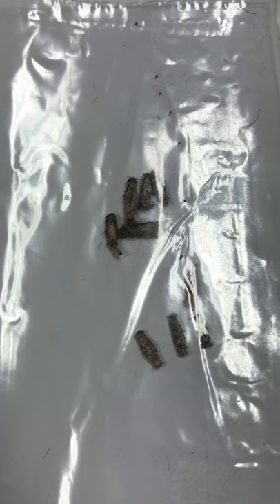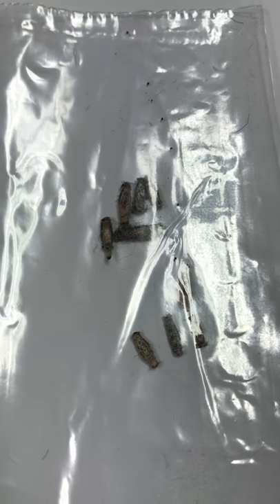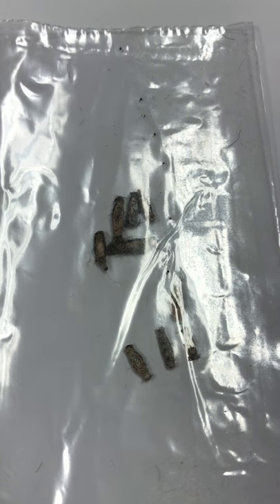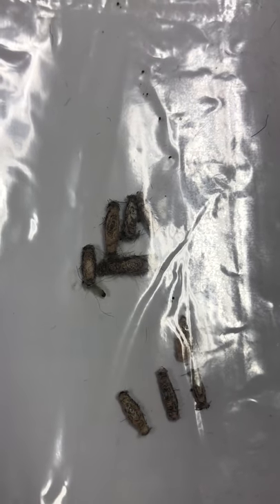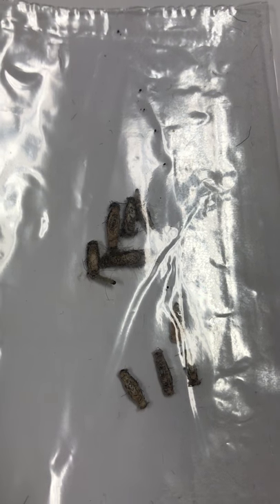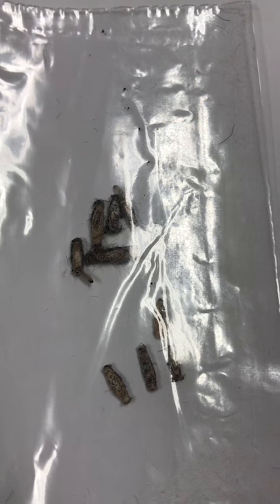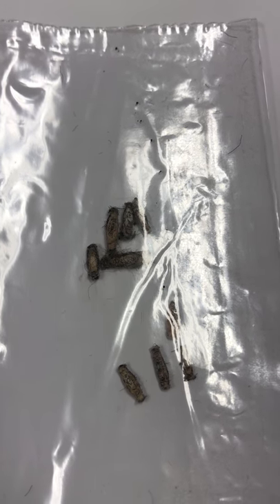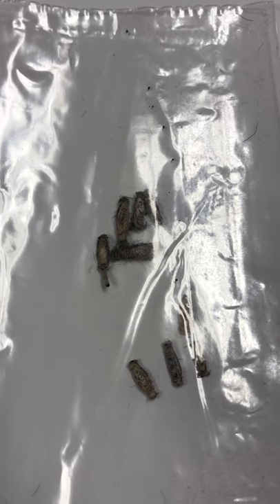Moth larvae from moth infested woven wool rug.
This video shows moth larvae that I took out of a very beautiful wool rug.  You can see the worm (larvae) come out of the casing looking for wool to eat.  The larvae stayed alive in the plastic bag about a week or so and continued to produce waste.
There are two types of moth services we provide:

1. MOTH TREATMENT
We are not exterminators and do not warranty this process!  For a warrantied process please call an exterminator.
This is the service we provide:
Wrap rug in plastic so as not to contaminate the shop
Inspect the rug prior to dusting
Mechanically dust and air dust rug thoroughly to remove moth larvae
Inspect the rug after dusting
Wash rug (not included in moth treatment pricing)
Inspect rug after washing
Apply moth deterrent
We do not make any guarantees as to total and complete removal of moths on rugs.

2. MOTH DETERRENT

This is the service we provide:  We apply moth deterrent after washing the rug.